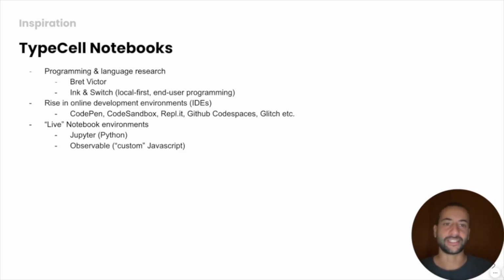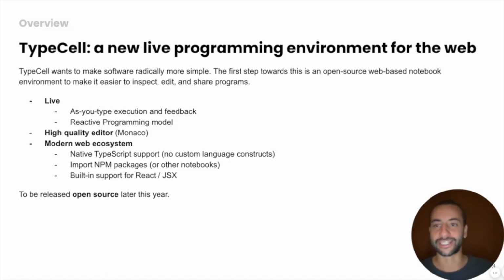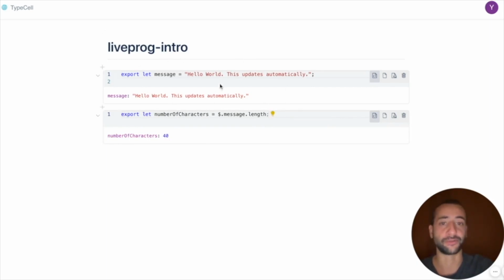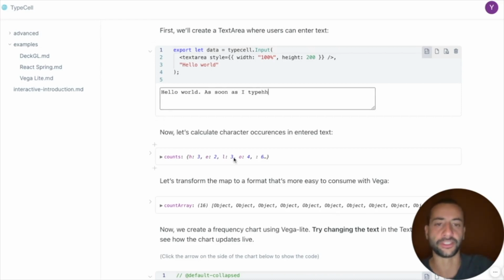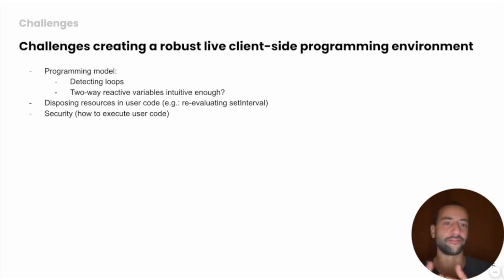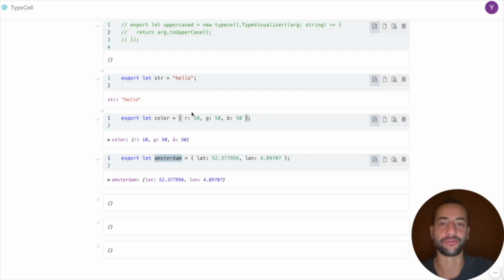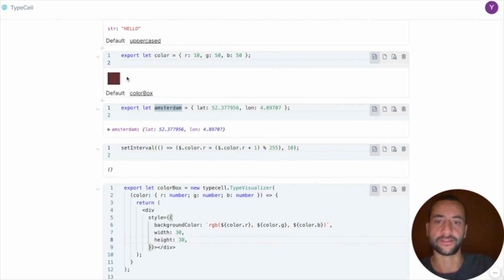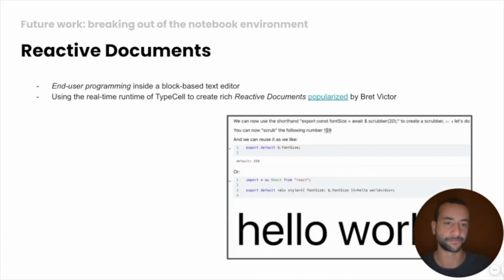[LIVE '21] TypeCell: A New Live Programming Environment for the Web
TypeCell: A New Live Programming Environment for the Web
Yousef El-Dardiry

TypeCell is a new application platform that aims to make software development more open and simple, by removing a lot of barriers in (web application) development. By reducing layers of complexity, and integrating a live-programming environment as a first-class citizen in an end-user block-based document editor, we want to create an open source platform where users can instantly inspect, edit and collaborate on the software they’re using.

Presented Oct. 19, 2021 at the Workshop on Live Programming at SPLASH 2021.